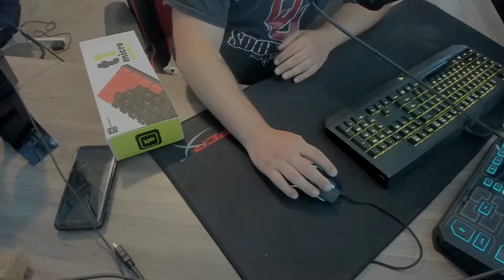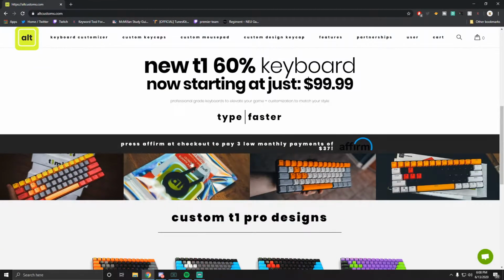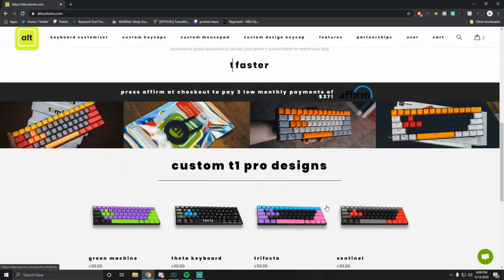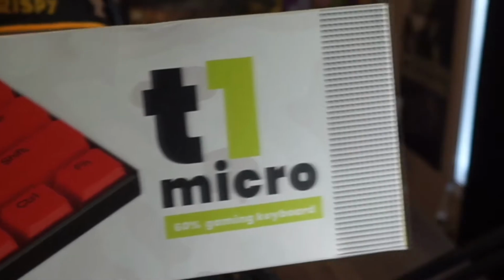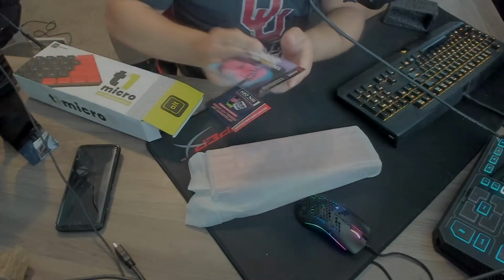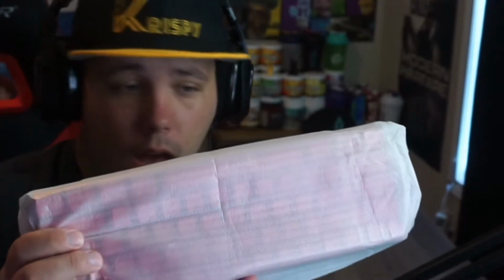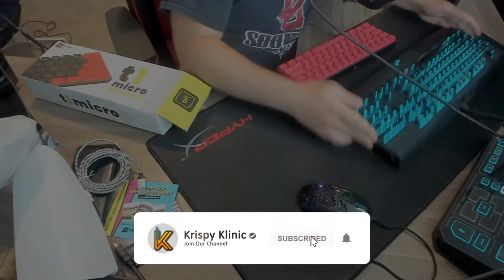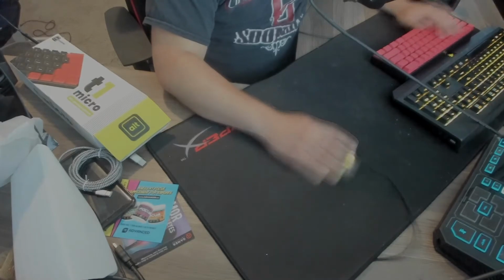The Best 60% Keyboard Alt Customs Keyboard Uboxing And Review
I really just want to make your day better laughing and my videos and enjoying content with me. Please make sure to catch me live on Twitch most nights at 8 pm Eastern :)
Category